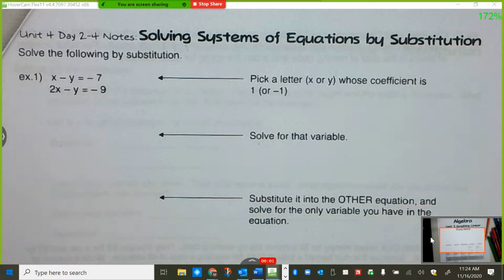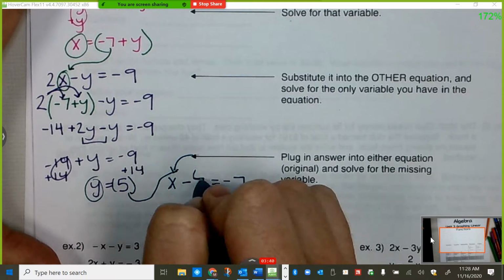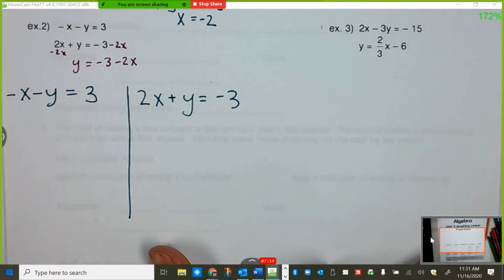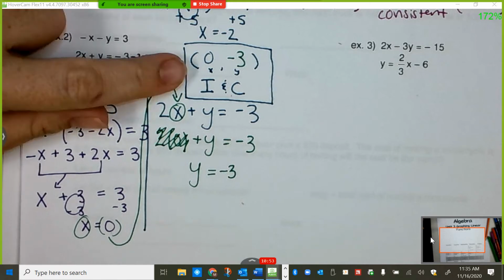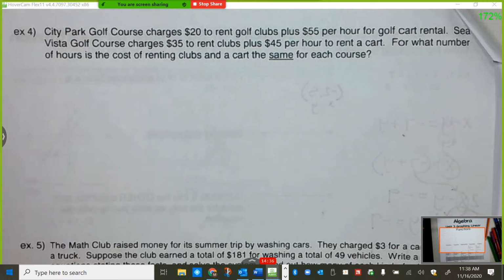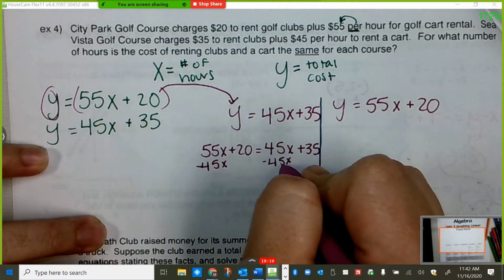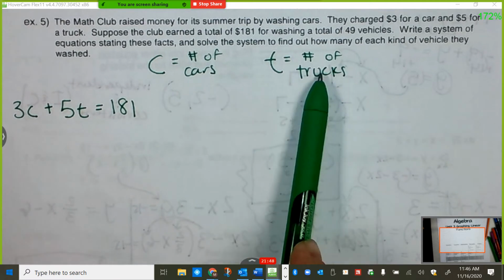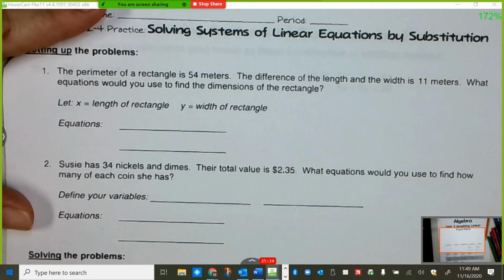AA - Unit 4 Day 3-4 Solving Systems by Substitutions Video Lesson